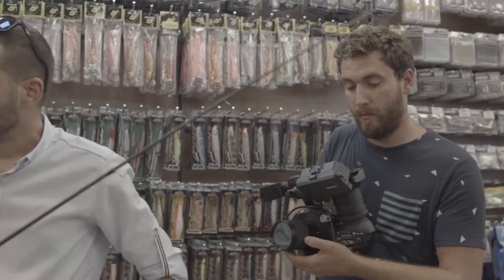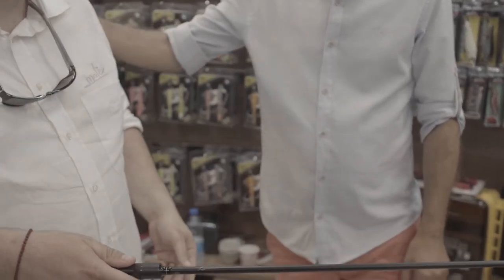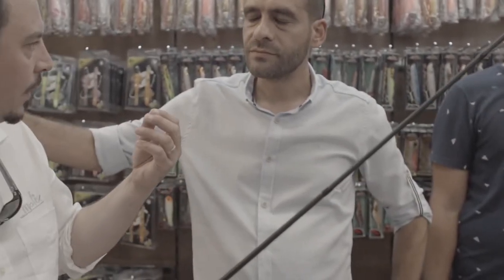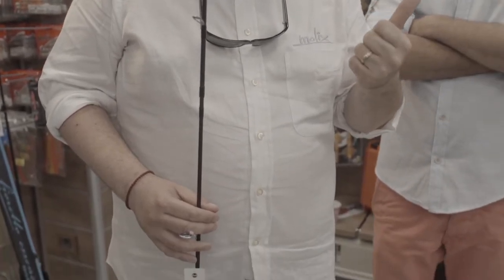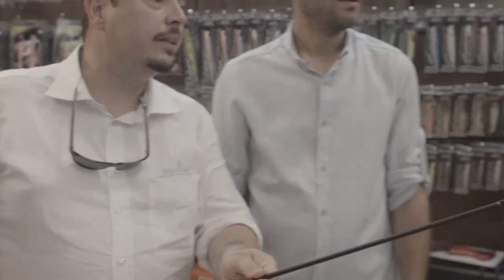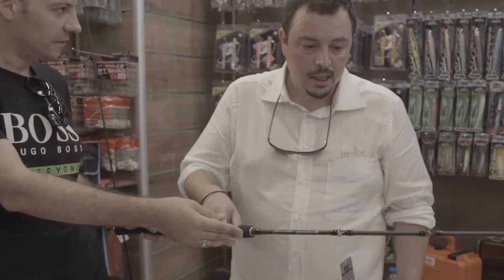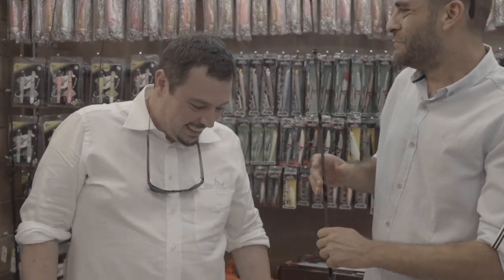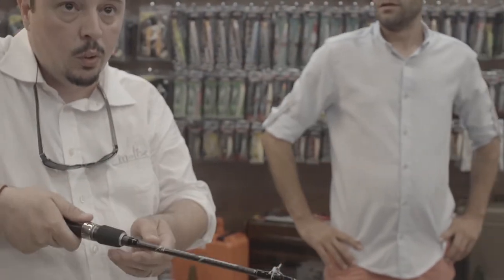Carlo Condor ve Ferhat Günay Molix Spin Kamışları Anlatıyor - Kamış Testi